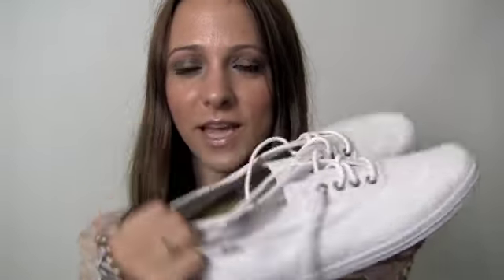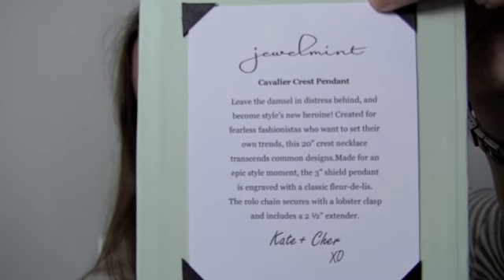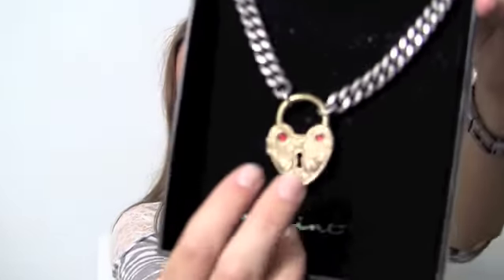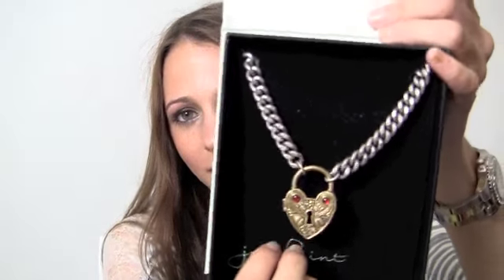JewelMint & ShoeDazzle Haul!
Hi everyone! Hope you enjoy this quick shoedazzle and jewelmint haul! They are both great companies and have some really cool pieces!

xoxo Abby